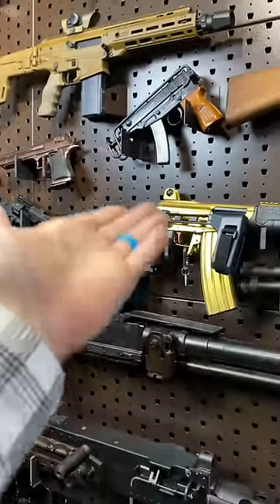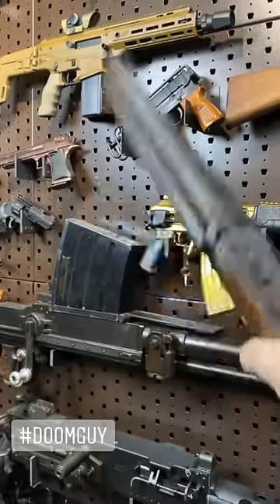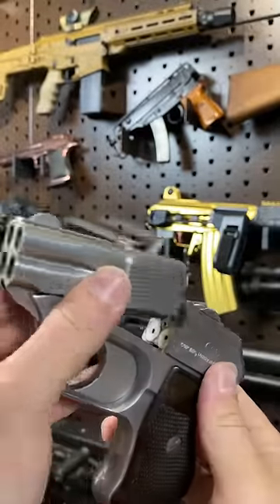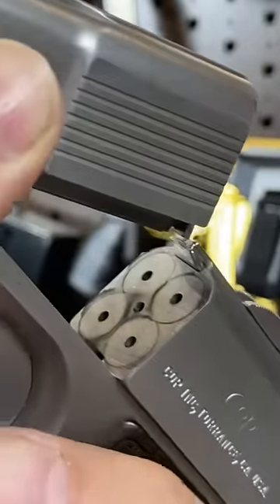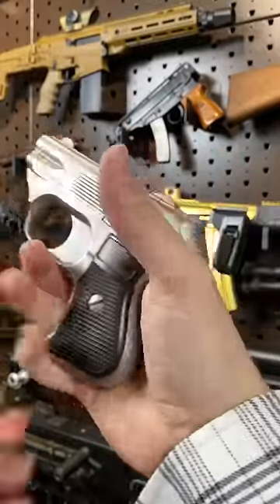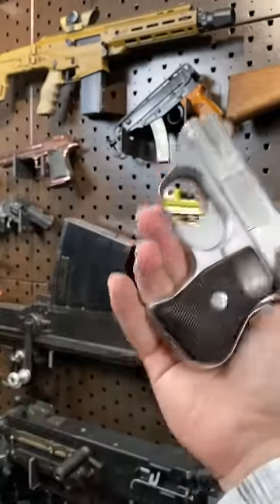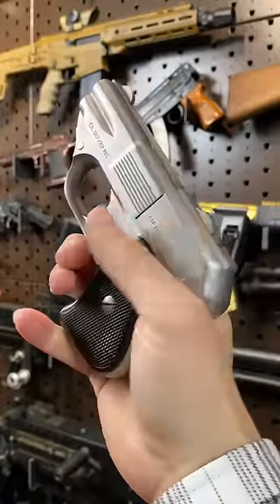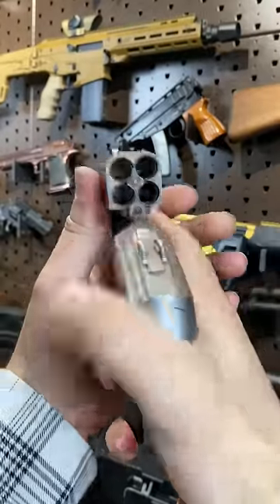4 BARRELS?! 😱 the COP 357 in 1 Minute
Doomguy’s backup gat
Cool gear from companies I have collab'd with:
Purchasing from the below links helps support Arm&Gun.